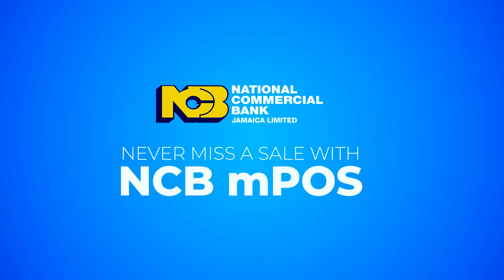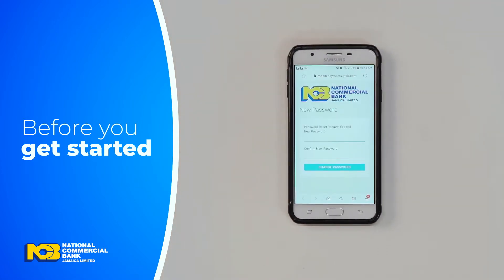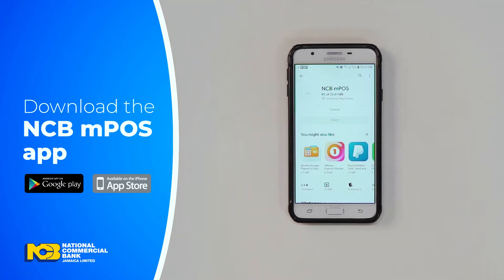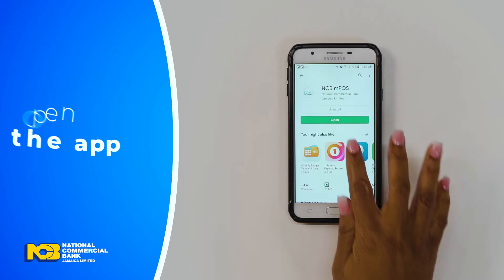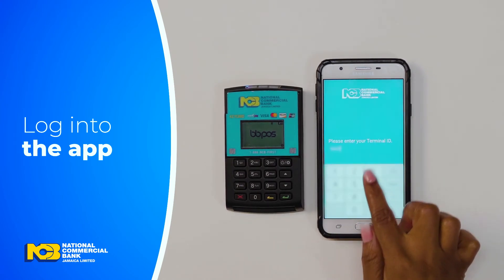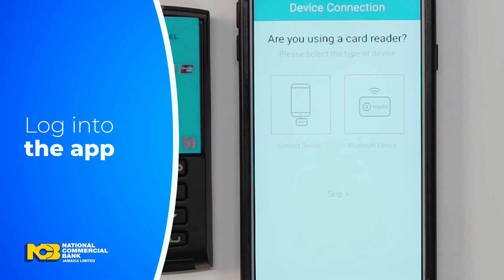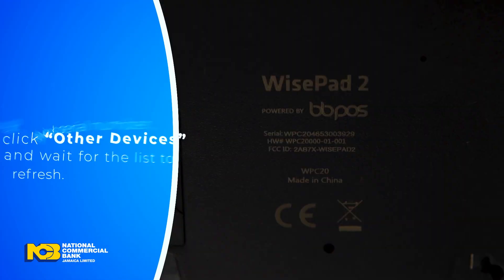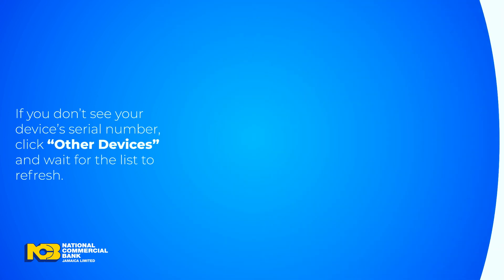NCB mPOS Getting started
Learn how to get started - NCB mPOS (Mobile Point-of-Sale)